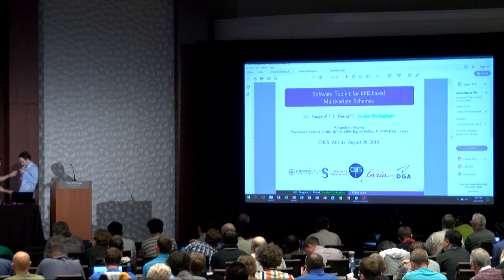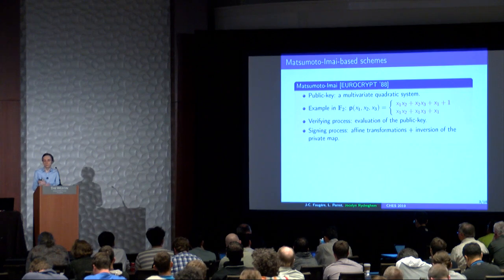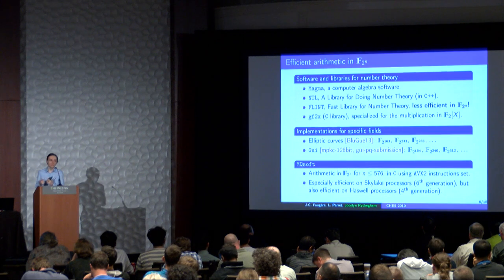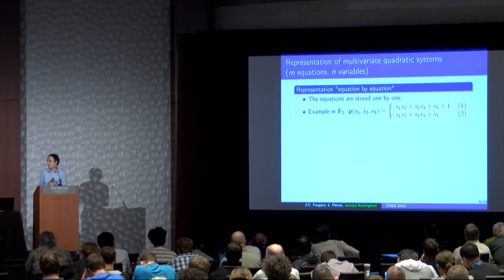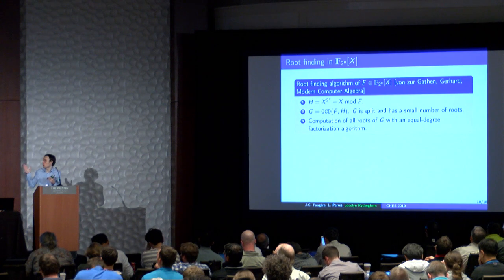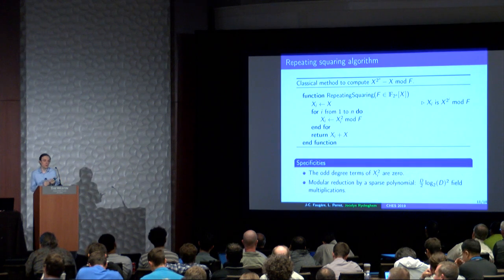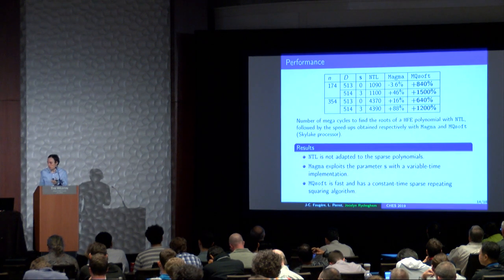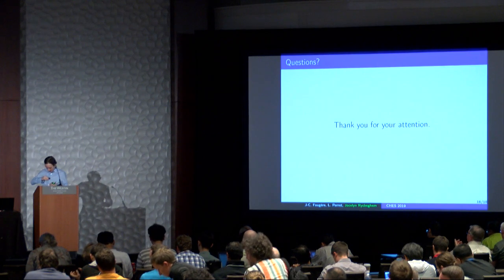Software Toolkit for HFE-based Multivariate Schemes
Paper by Jean-Charles Faugère, Ludovic Perret, Jocelyn Ryckeghem presented at Cryptographic Hardware and Embedded Systems Conference 2019